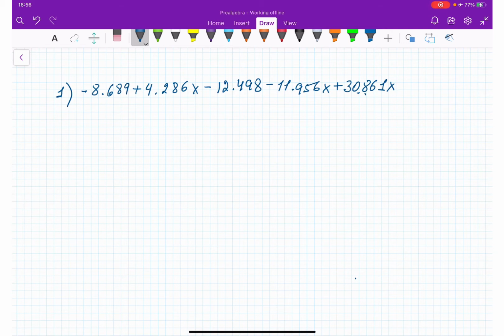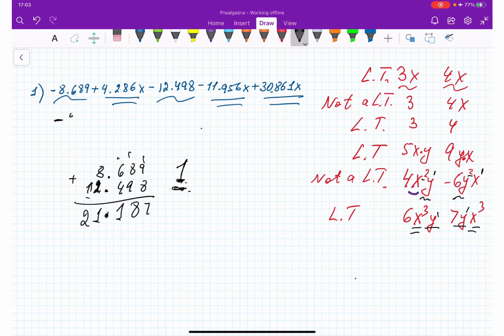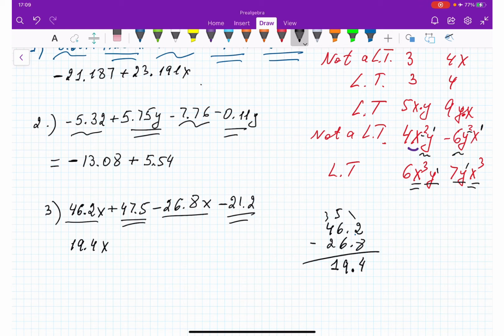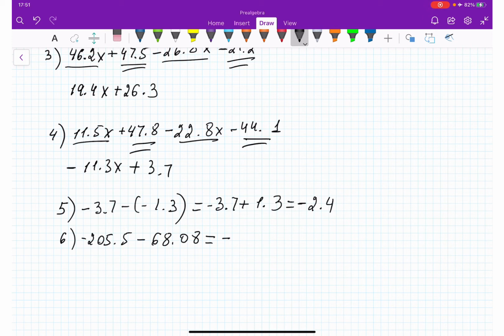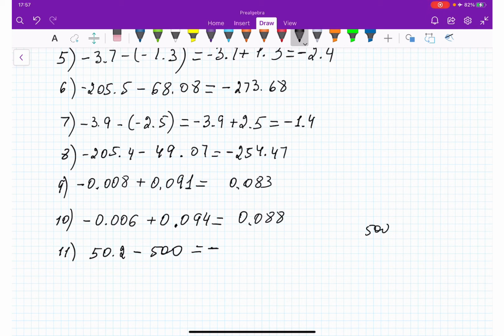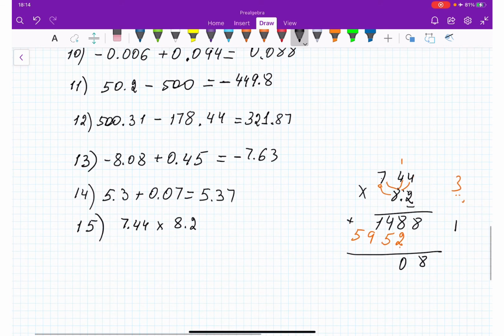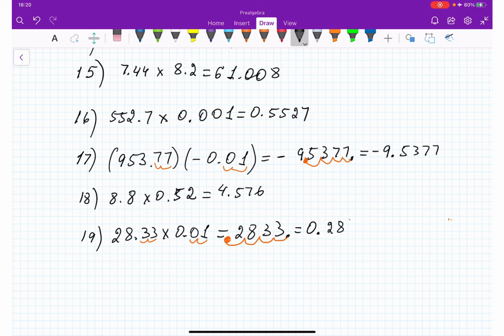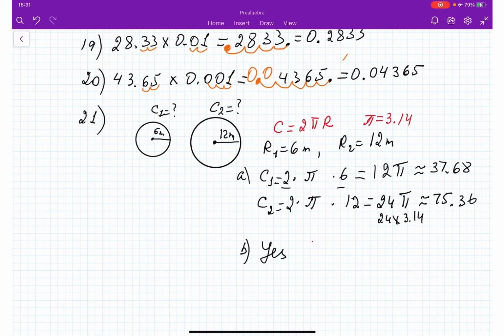Prealgebra: Ch.5.2&5.3:Simplify Expressions Containing Decimals. Add, subtract, multiply, divide